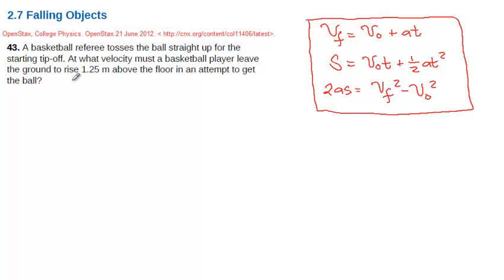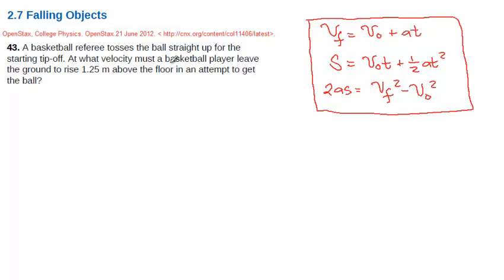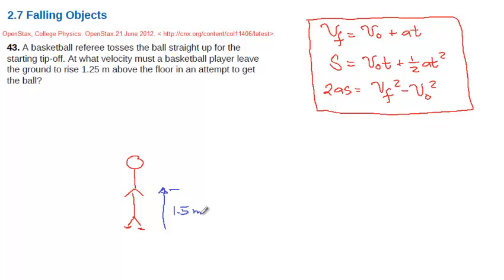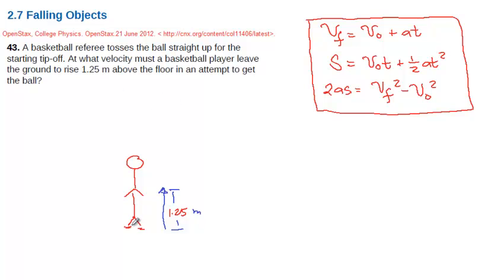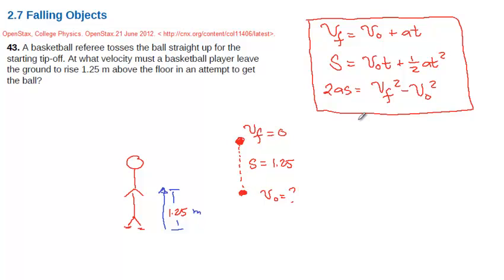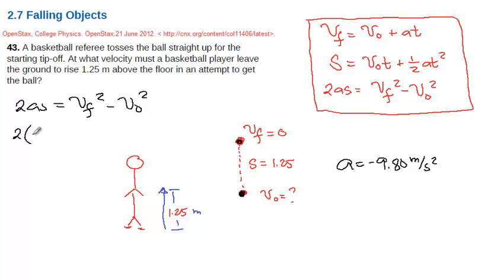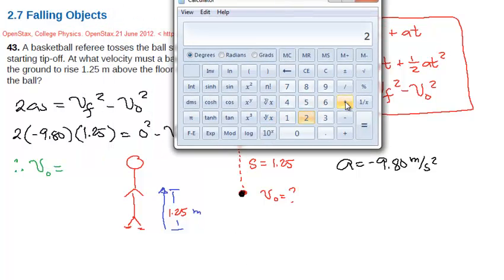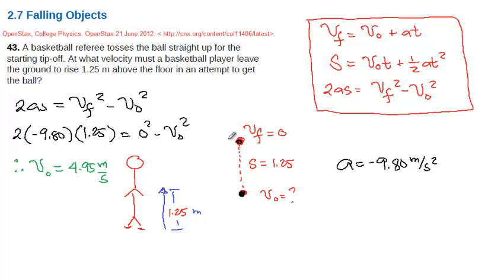OpenStax Chap2 Prob43